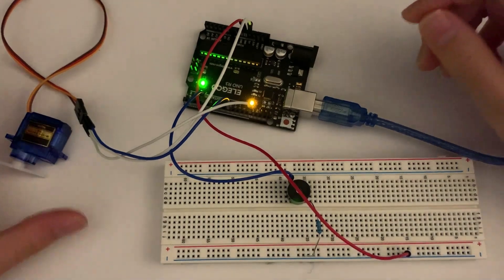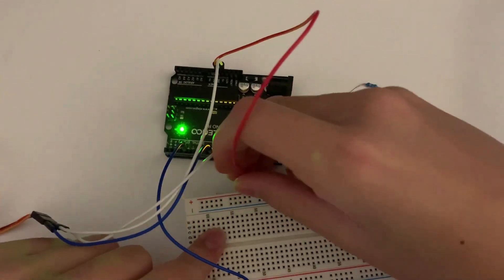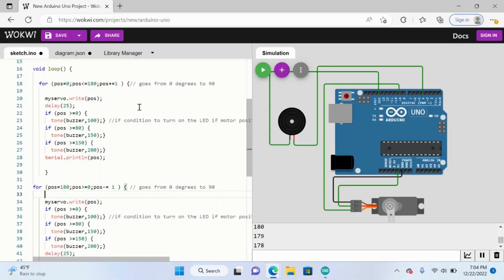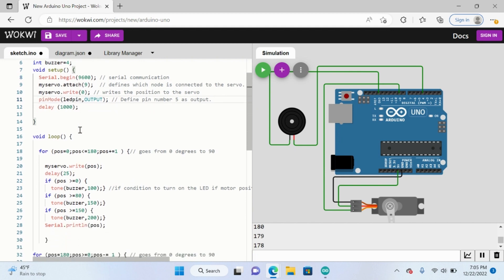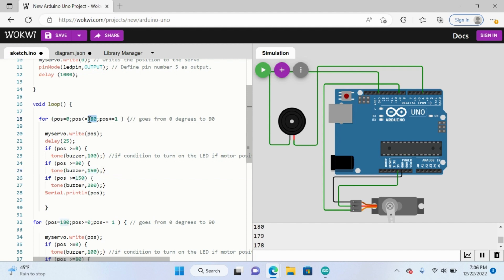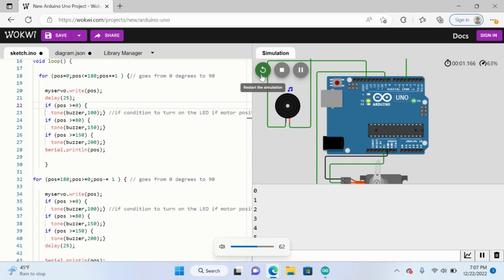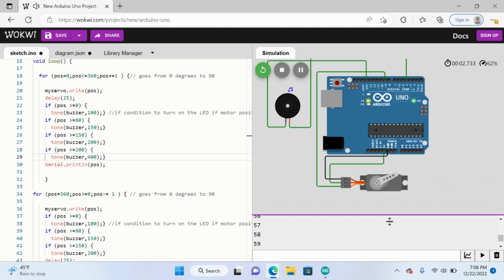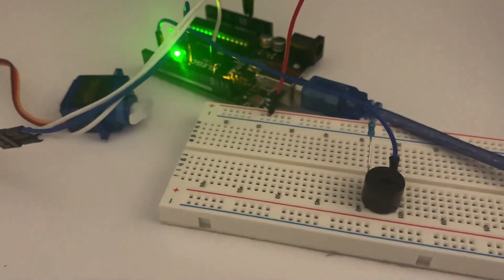Arduino Project: Simple Servo and Buzzer Project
This video was another combination of things we have learned in the past. Previously we worked with the Servo and the Buzzer. We combined our experience and created a project that beeps after the servo reaches a certain point. We played around with frequency and conditionals.